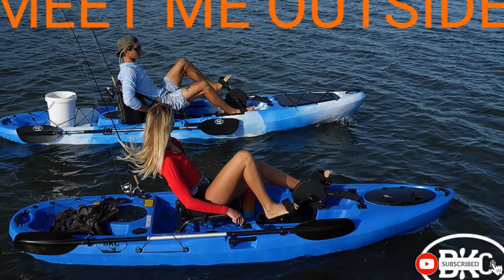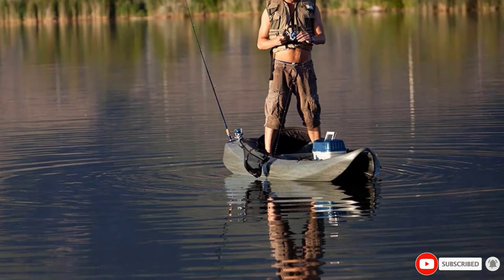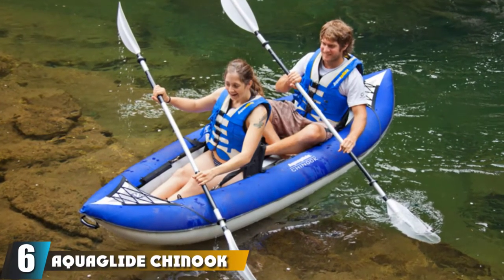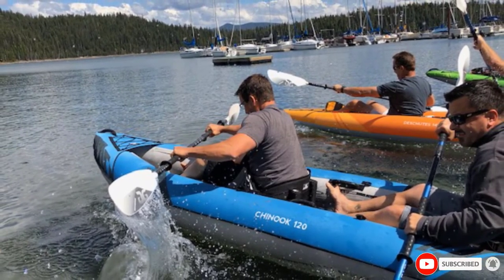Best River Fishing Kayak in 2024 (Top 10 Picks)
Links to the Best River Fishing Kayak we listed in today's River Fishing Kayak Review video & Buying Guide:

Top 10 River Fishing Kayaks List:

1 . Perception Pescador Pro 12
2 . BKC PK12
3 . Lifetime 10 Foot
4 . Sevylor Coleman Colorado
5 . Riot Kayaks Escape 12
6 . Aquaglide Chinook 100
7 . Perception Outlaw 11.5
8 . "Pelican Sentinel 100X
9 . Elkton Outdoors Tandem Fishing Kayak
10 . Sun Dolphin Journey 10

In this video, we have gathered the Best River Fishing Kayak on the market today, so your fishing adventure will be much more thrilling. After extensive research, considering all types of consumers, we made this list based on our opinions and ranked them based on quality, durability, brand reputation, and other important things. So, without worrying a bit, get the best River Fishing Kayak GPS right now.

1. Best Fish Finder GPS Combos

2. Best Spearguns

10. Best Fishing Shoes